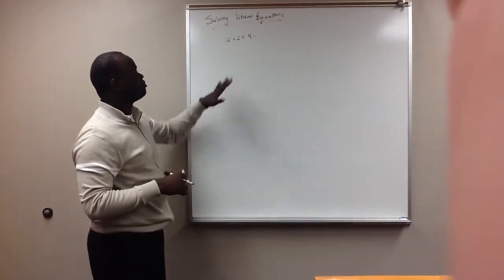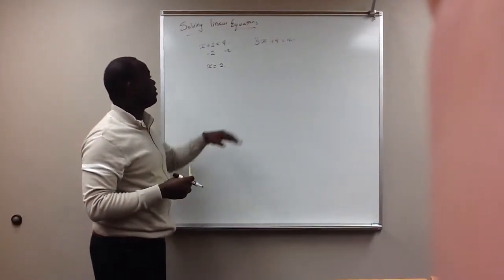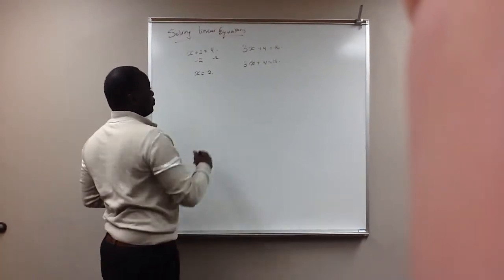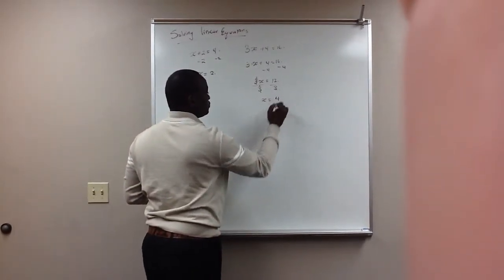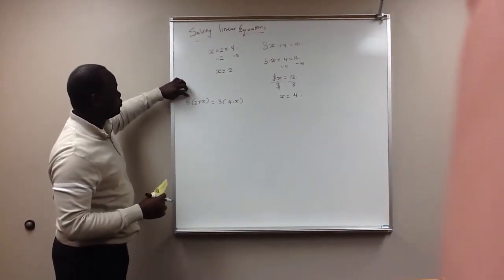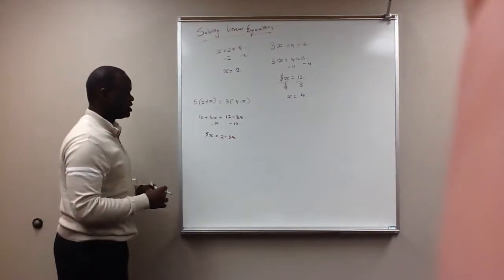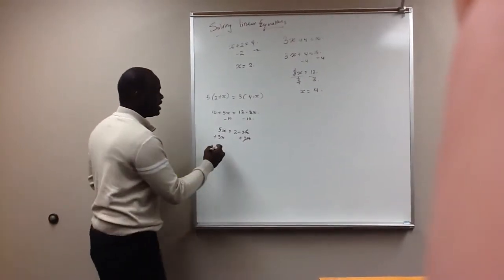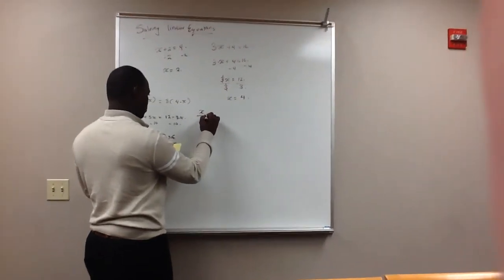solving linear equation